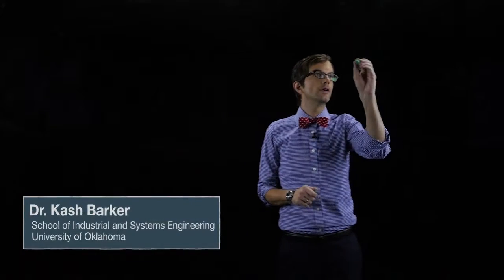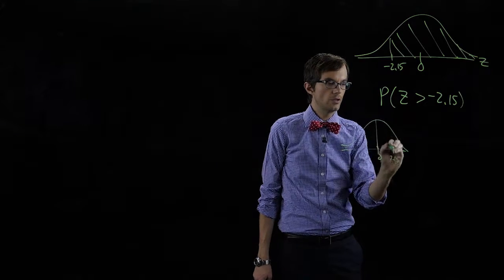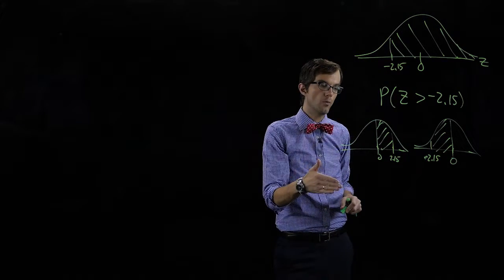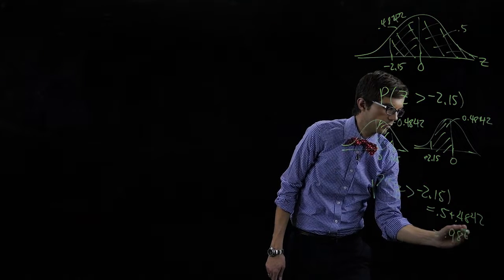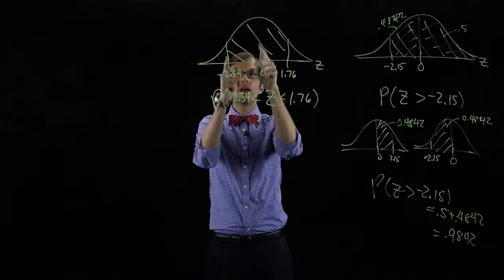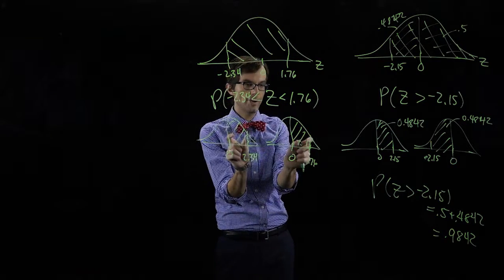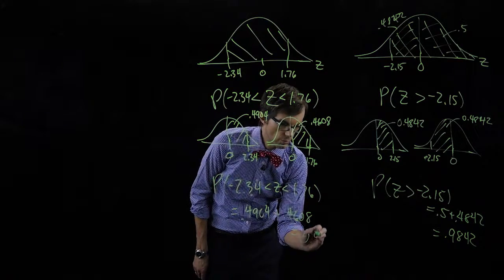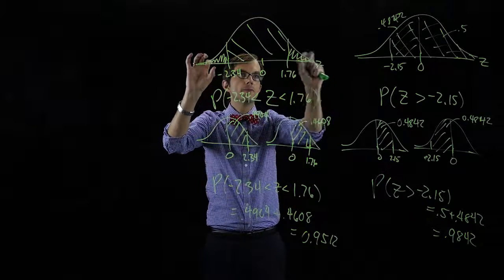4.3.3 Ex 1 B